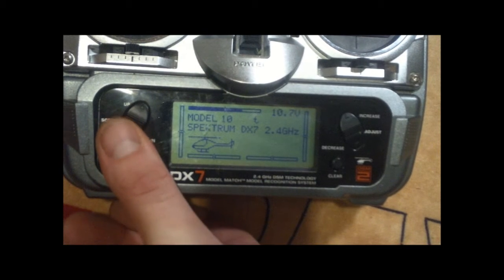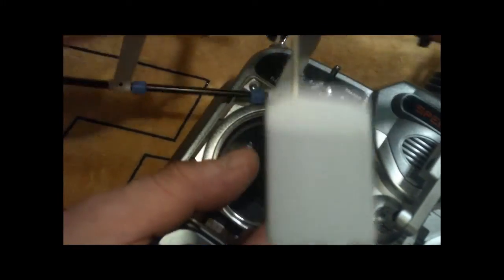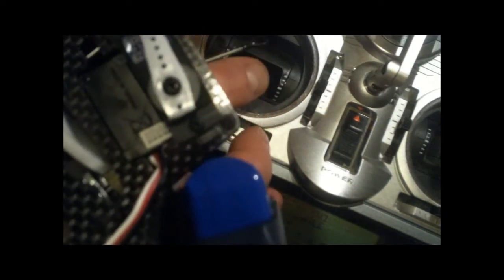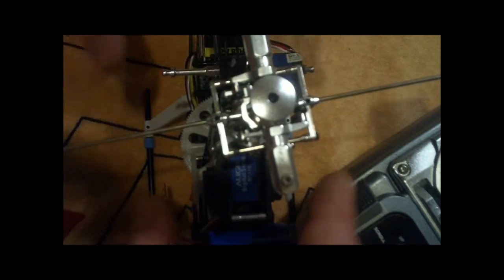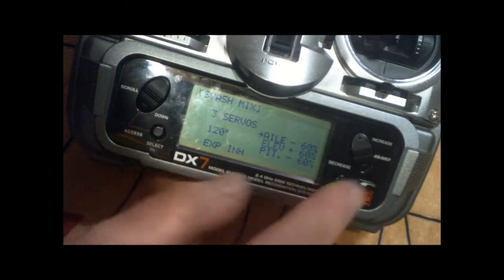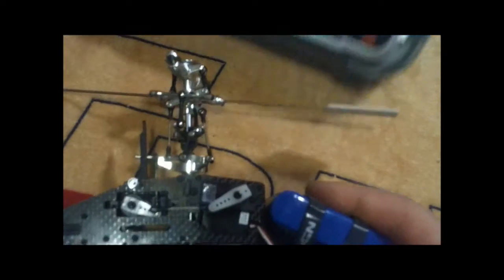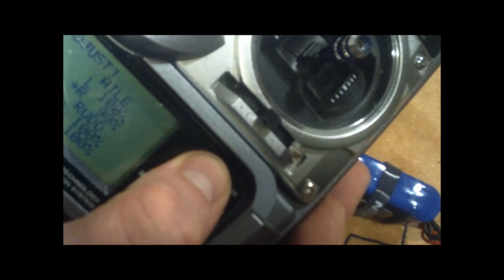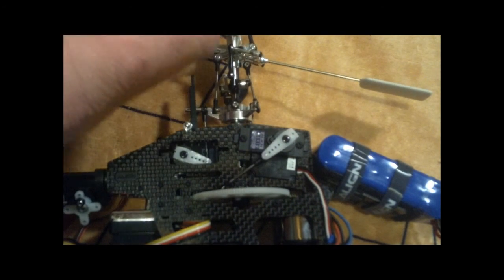DX7 programming part 2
This vid is part 2 of 4 showing the step-by-step process of setting up an RC Heli on a Spektrum DX7 Transmitter radio

This part covers:
- Reversing channels
- Swash Mix set up
- Travel Adjust